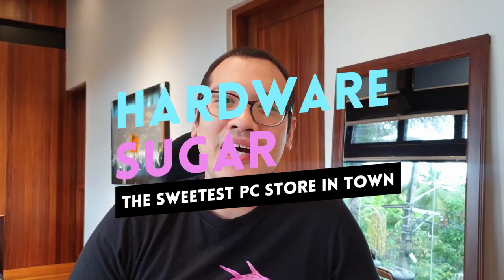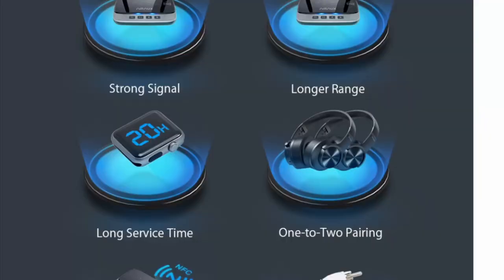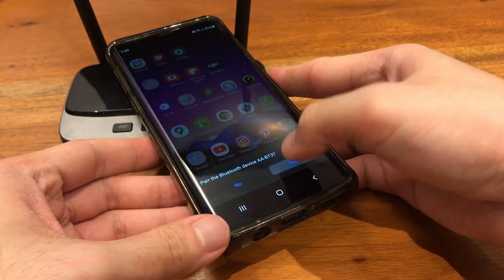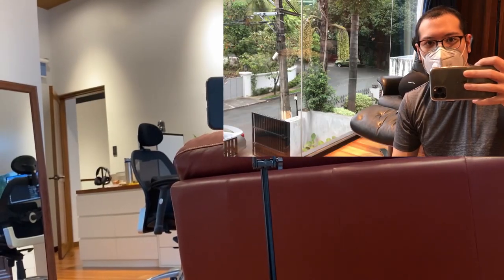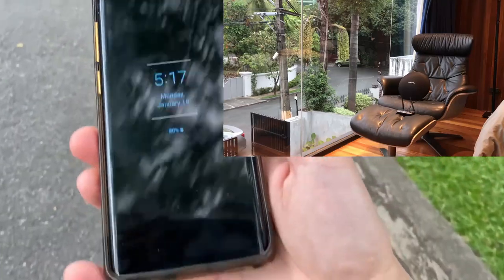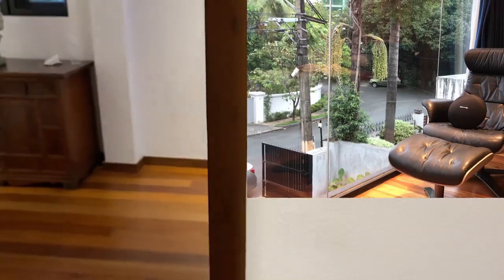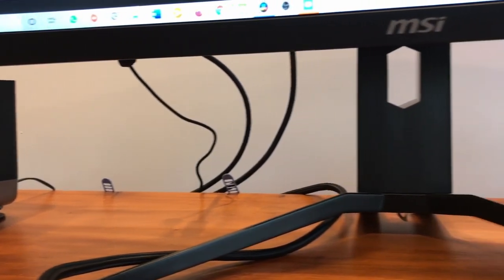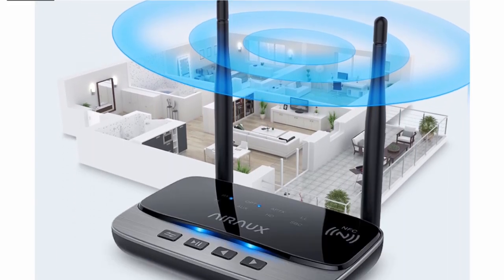Bluetooth Glass Wall Experiment: Reviewing Blitzwolf AA-BT3 Bluetooth Transmitter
We are against anything which disrupts WIFI and Bluetooth signals! And the best way to combat against disruptions is to know why they occur and what products you can use to lessen the problem.

Episode 112x5x21 - Blitzwolf AA-BT3 Bluetooth Transmitter Review -